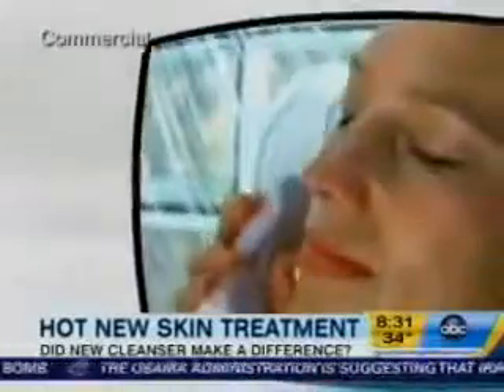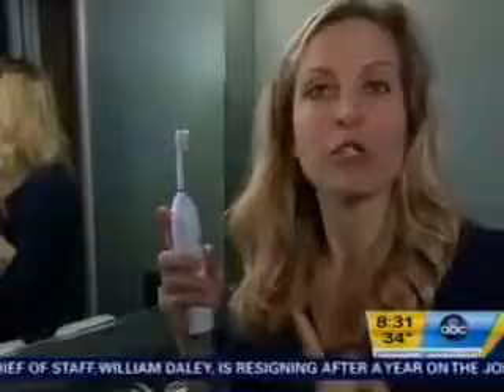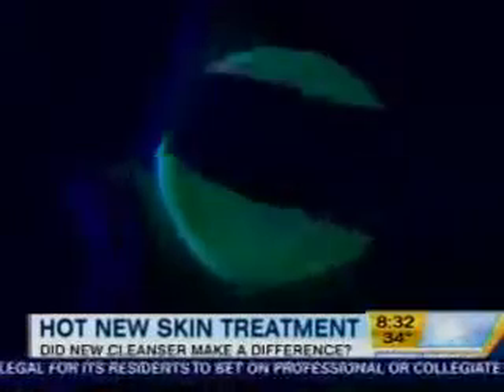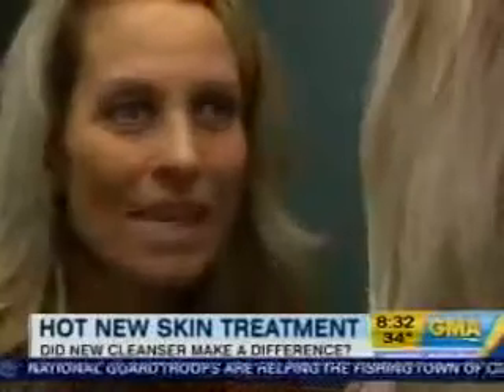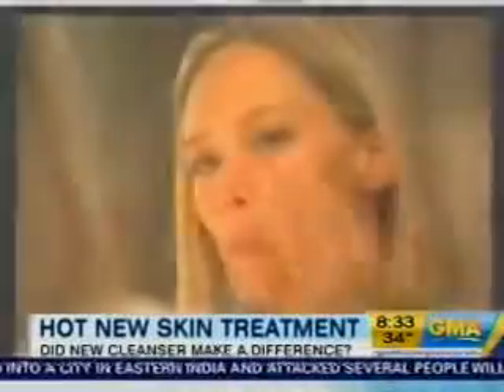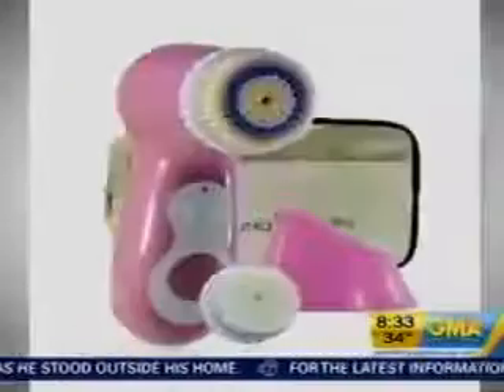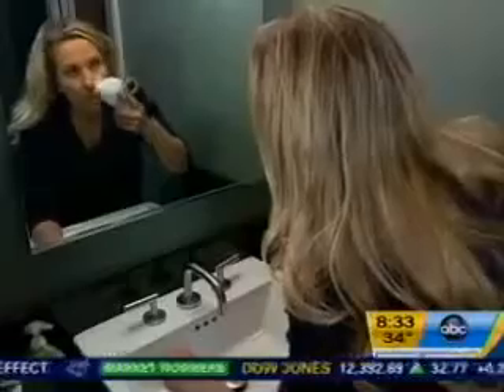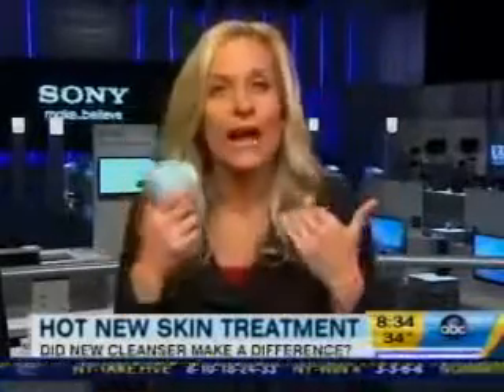Becky Worley on Clarisonic Face Cleaner